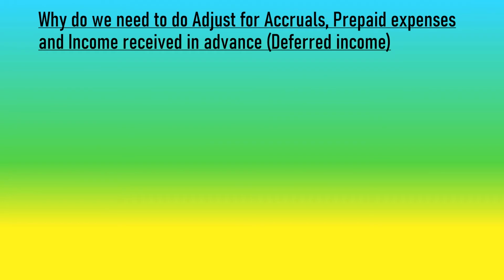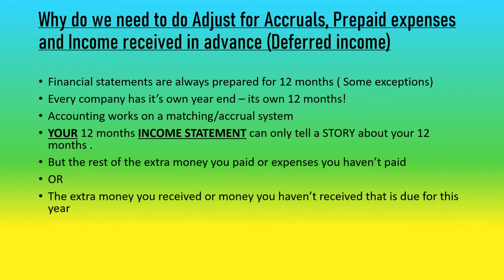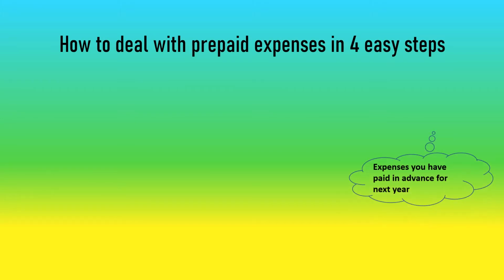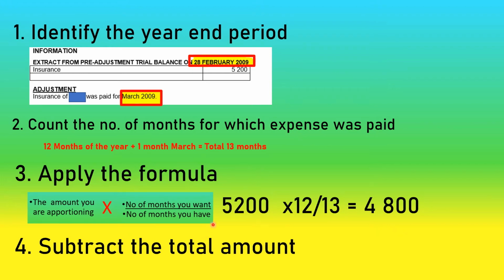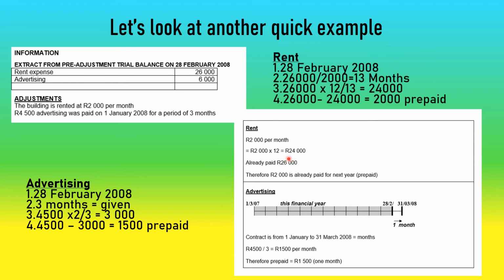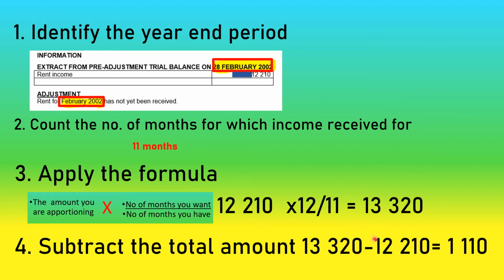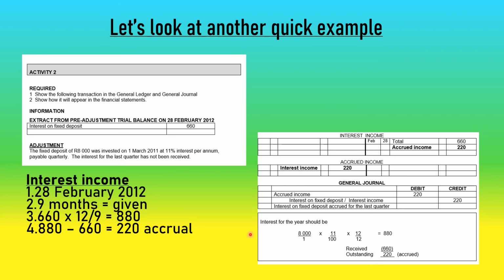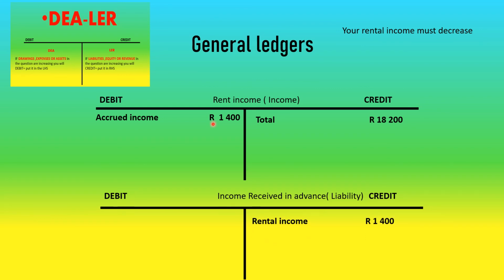Accrued and prepaid expenses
Hi squad, this lesson will be a journey of:

-why do we need to adjust for accrual expense/income and prepaid expenses and deferred revenue
-How to easily differentiate between the 4 concepts
-How to calculate each of them using just 1 formula

This is a basic useful video which I am going to add in the basic accounting videos playlist , if you have any questions . Reach out in the comments.